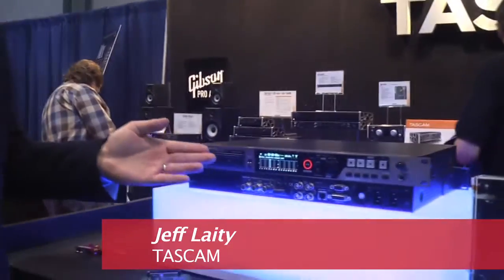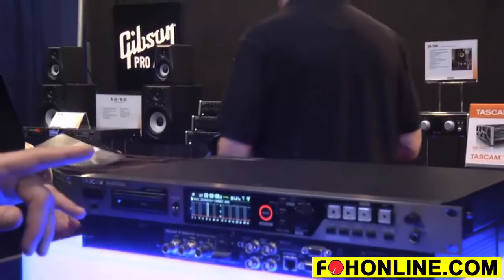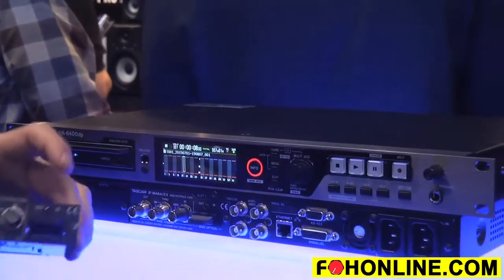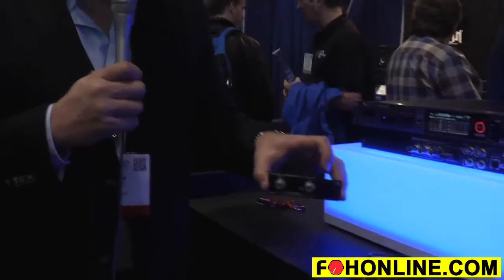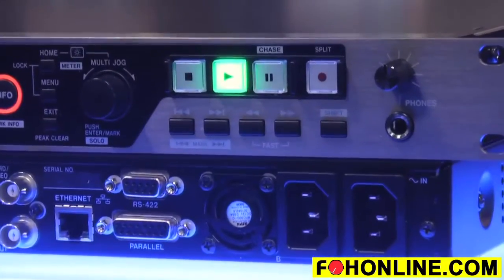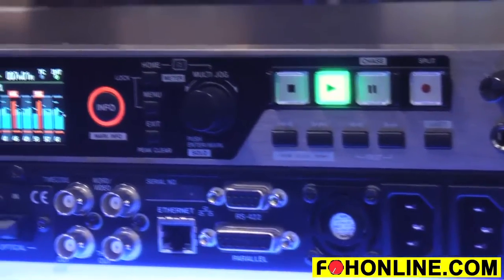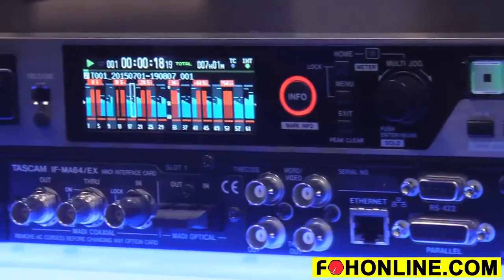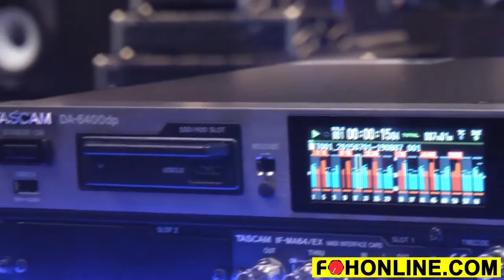Tascam DA-6400 64-channel recorder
In this exclusive video for FOH-TV during the 2015 AES Show in New York City, TASCAM's Jeff Laity unveiled the DA-6400, a solid-state, 64-track recorder in a single rackspace enclosure. The unit is intended for live recording of concerts and other events and is capable of 48kHz or 96kHz operation and features removable media.